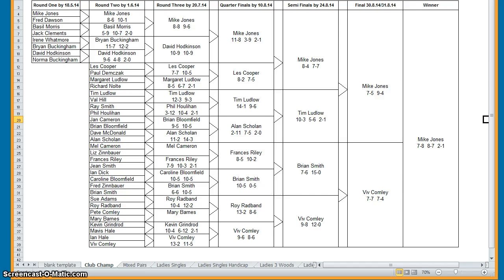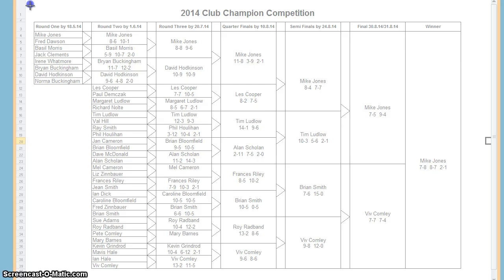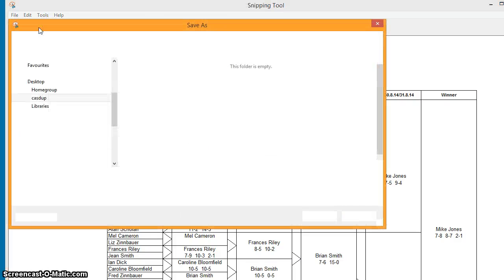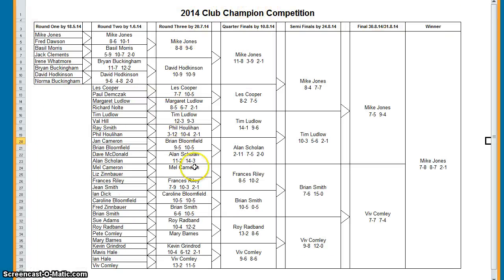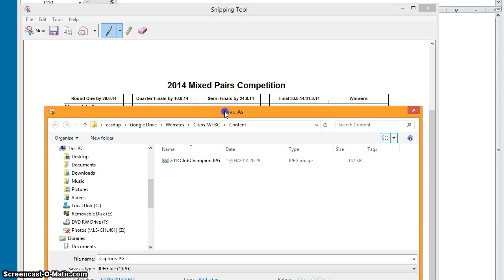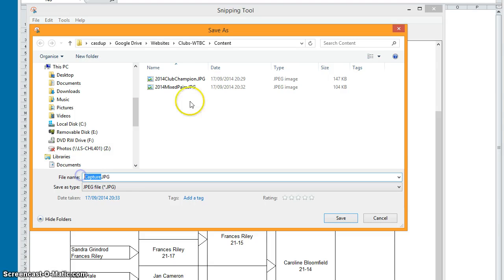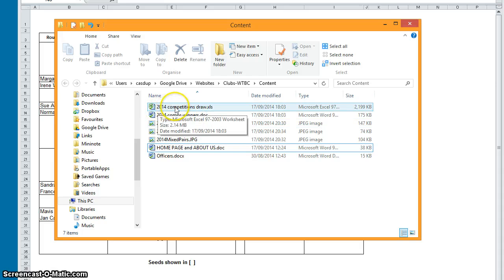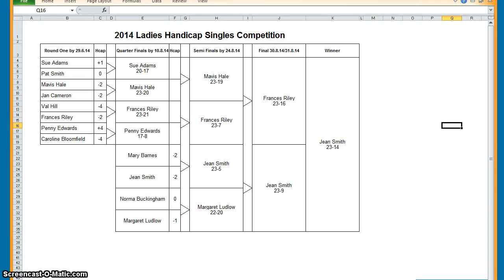WTBC-MakingAnImageOfASpreadsheet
Making an image of the prepared spreadsheet for the WTBC website